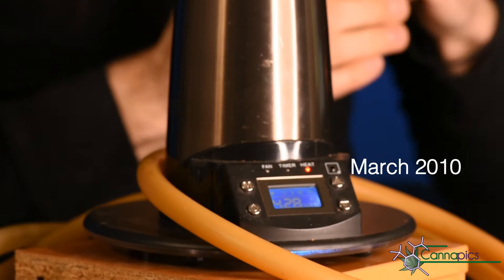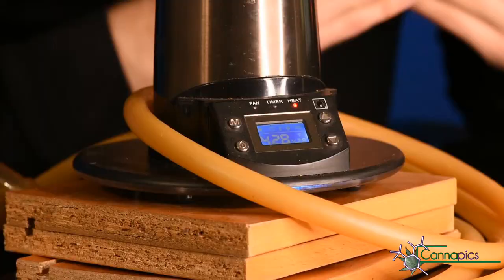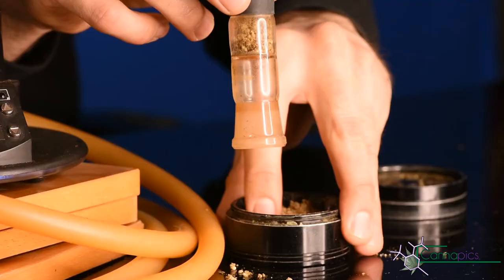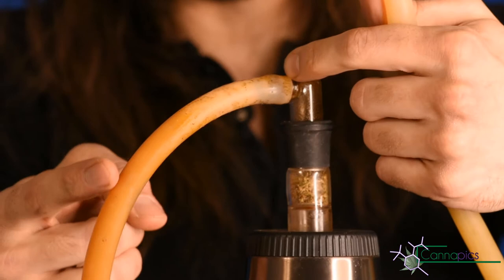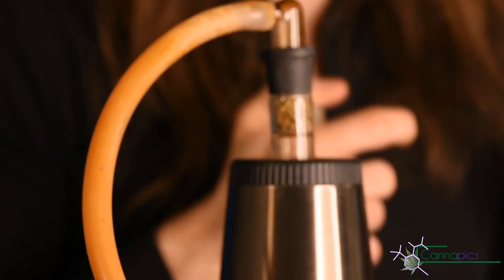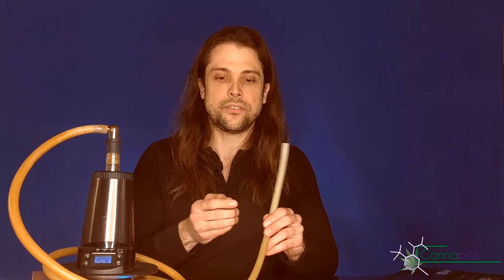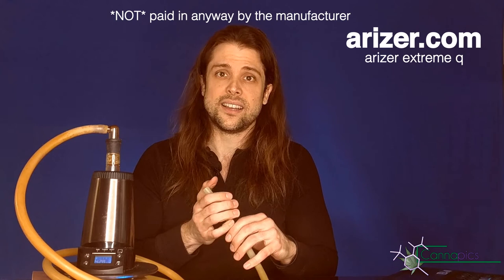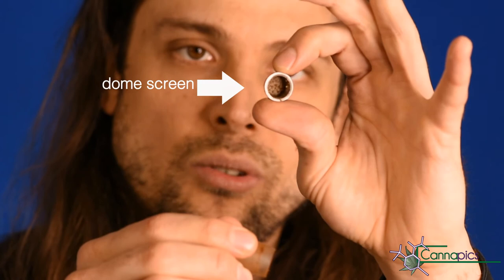Cannapics Season 2 Episode 4 (S02E04) non paid *honest* review on the "Arizer Extreme Q" Vaporizer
Chapter 1 0:52 Welcome back

Chapter 2 0:59

Chapter 3 1:29

Chapter 4 2:17

Chapter 5 3:00

Chapter 6 3:50

Chapter 7 4:13

Chapter 8 5:50

Directed, Produced, Written & Performed by:
Robert Beutelspacher

Produced by:
Robert Beutelspacher

Camera operators/grips:
Robert Beutelspacher
Courtney Danae

Lighting technicians
Robert Beutelspacher

Editing/post production
Robert Beutelspacher